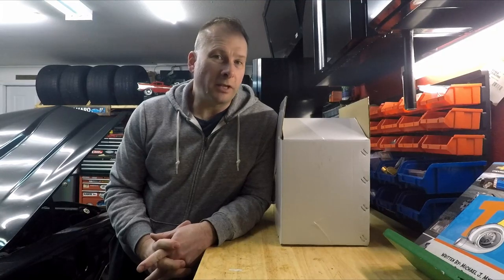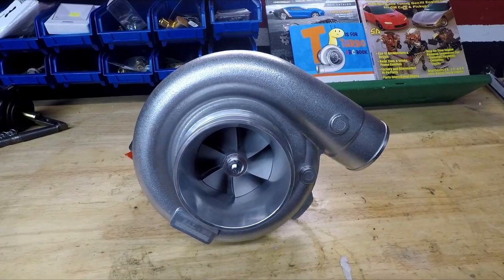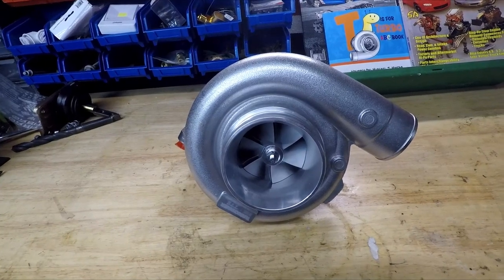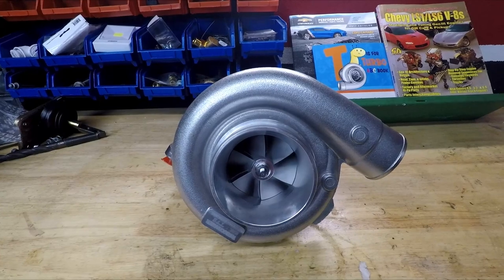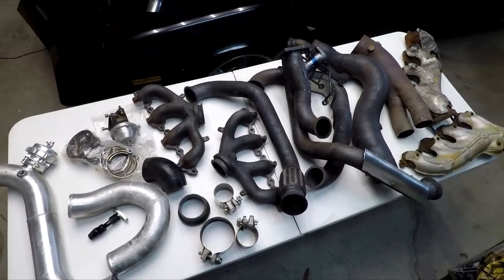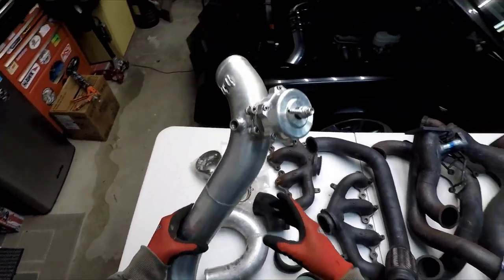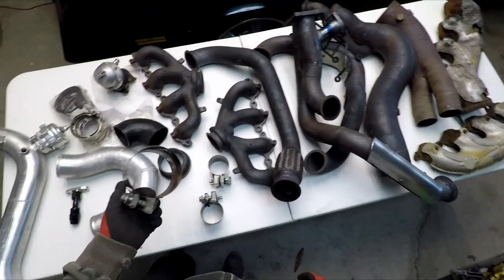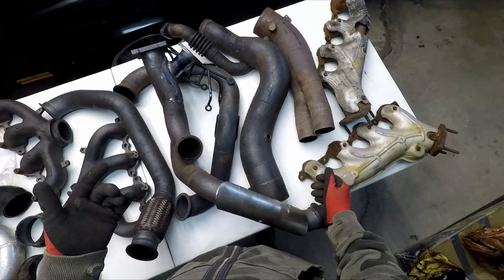Pro touring LQ4 Swapped 1981 Z28 Turbo Build EP.1 // The Plan!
Going into the unknown for me! Project single turbo LQ4 81 Z28 starts now!!

Song: Know Myself
Artist: Patrick Patrikios
Album: Know Myself